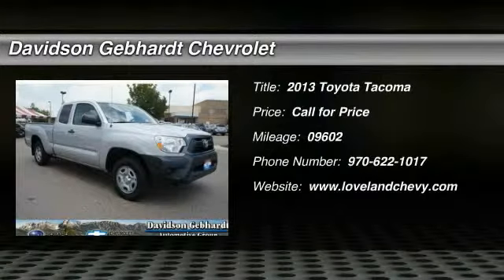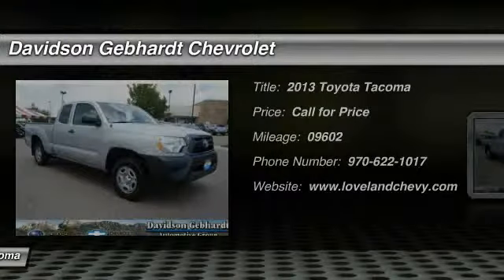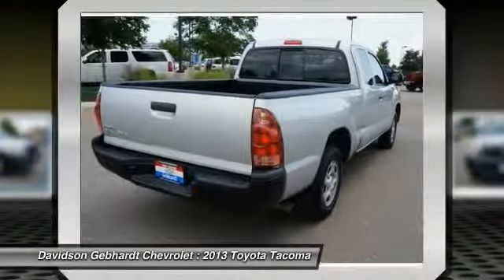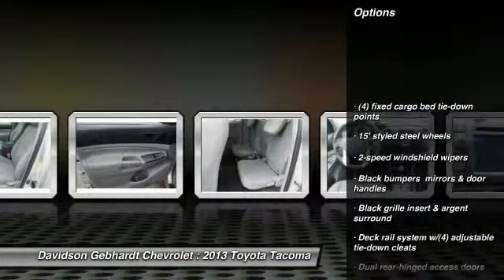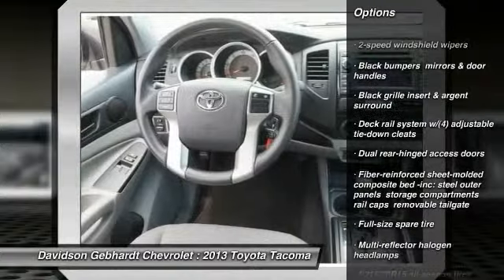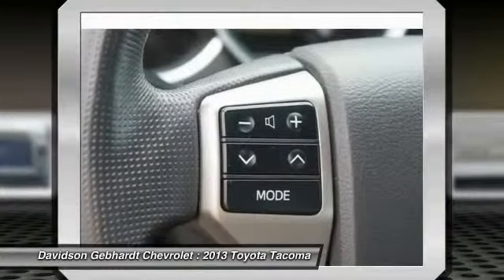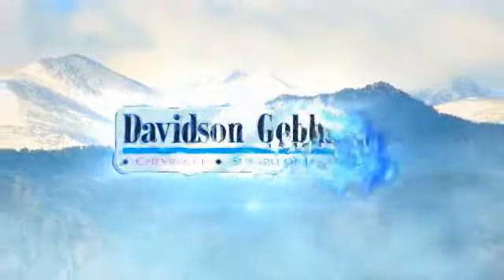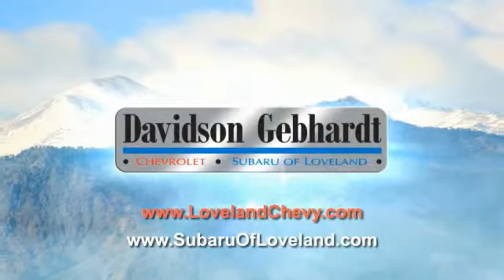2013 Toyota Tacoma Loveland CO U15113A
Take a look at this 2013 Toyota Tacoma.  It has only 9602 miles.  This Tacoma is a great vehicle for all your driving and hauling needs.